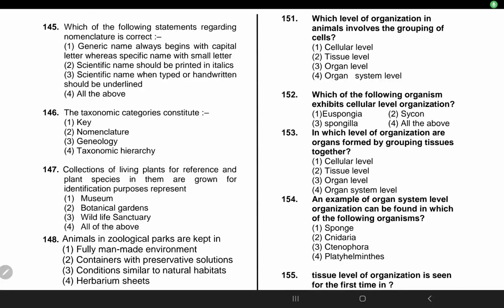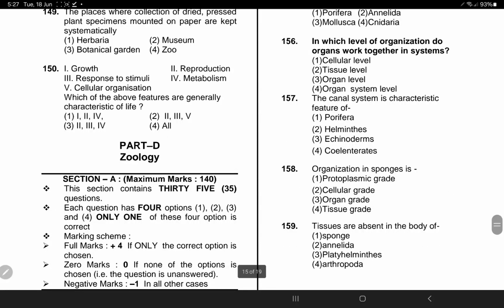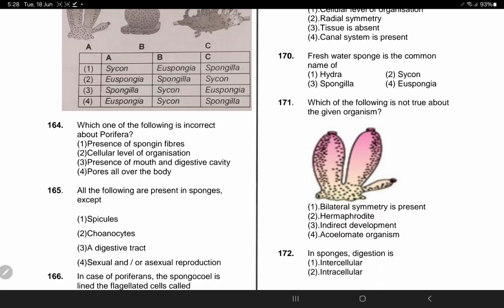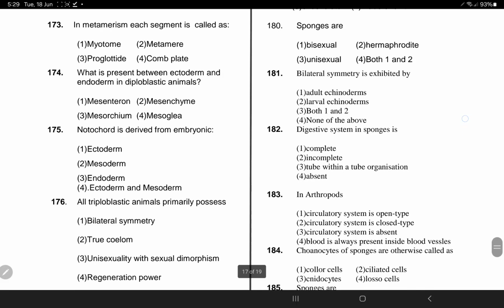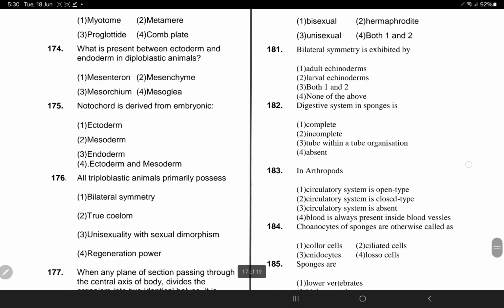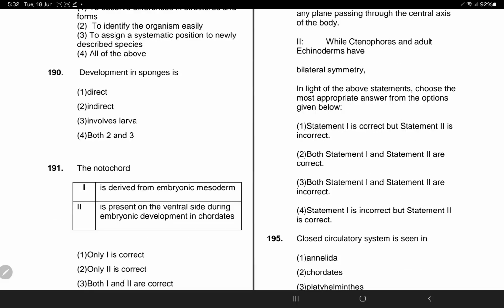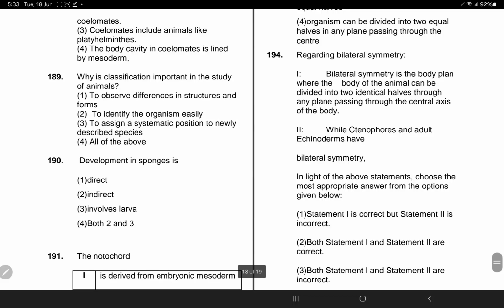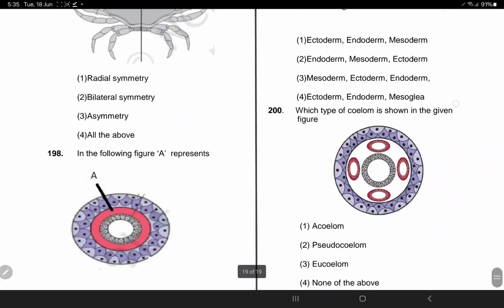Animal kingdom neet biology questions practice